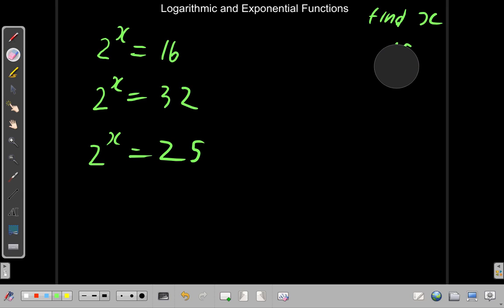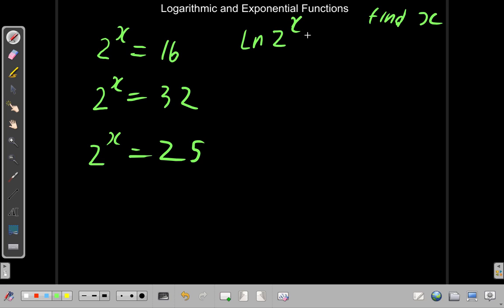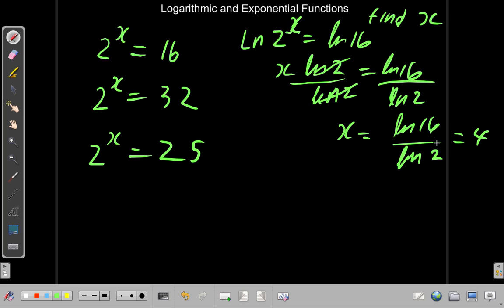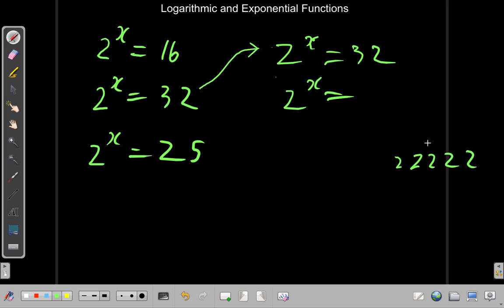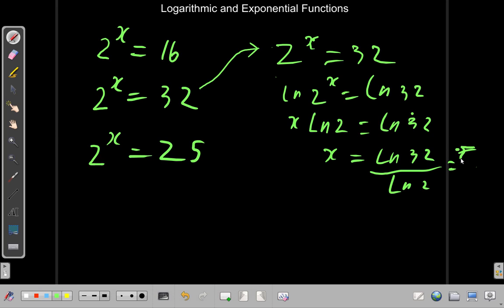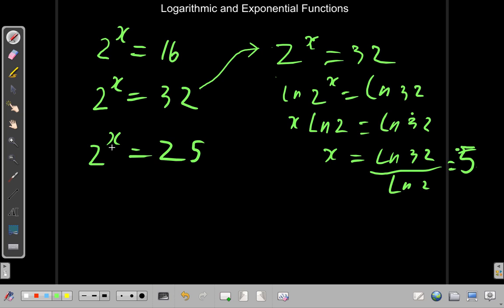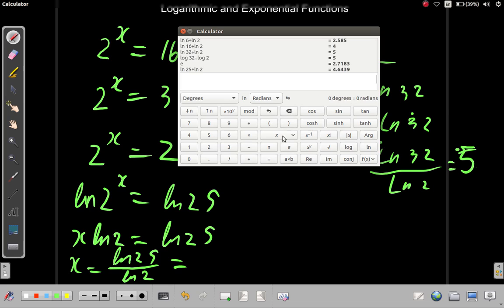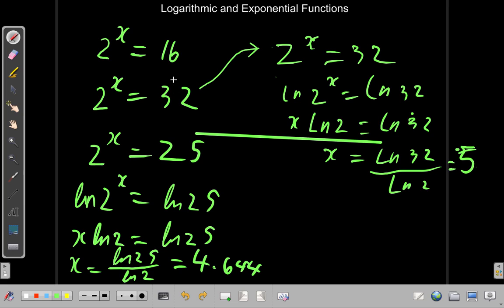Logarithm and Exponential Functions